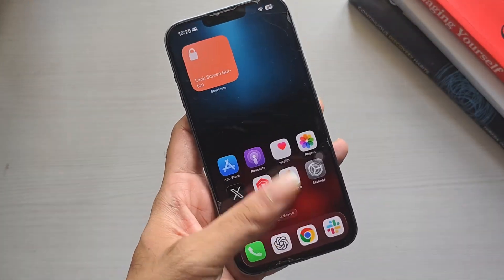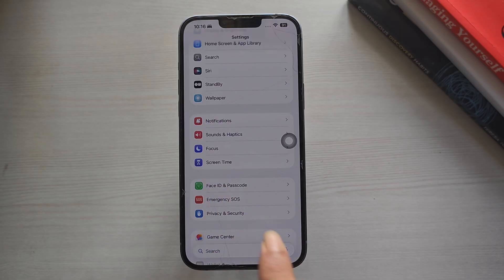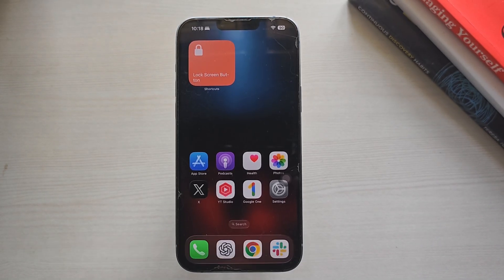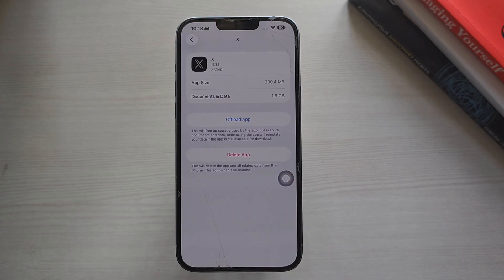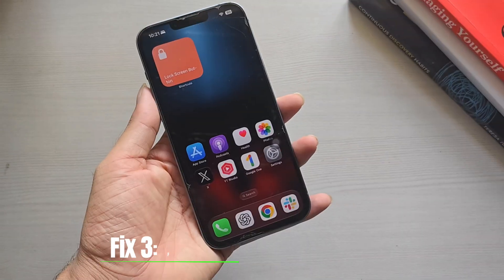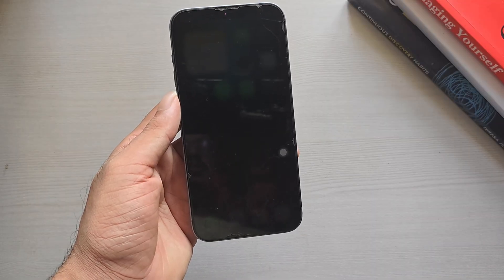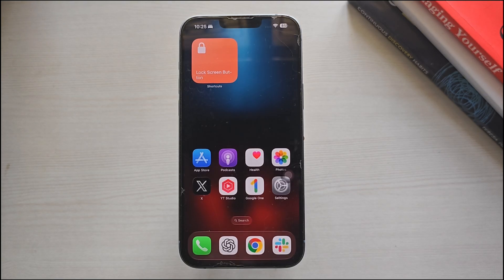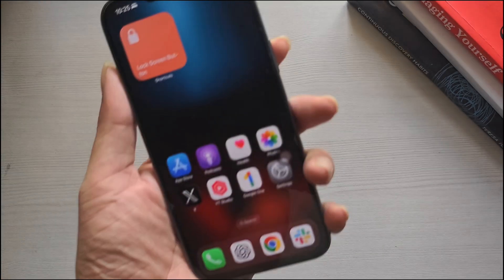App Not Opening on iPhone? Try These 4 Simple Fixes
If an app won't open on your iPhone, no matter how many times you tap it, this video shows you exactly how to fix it.